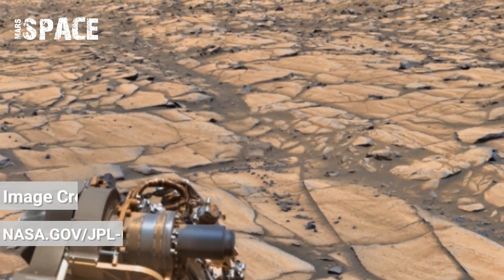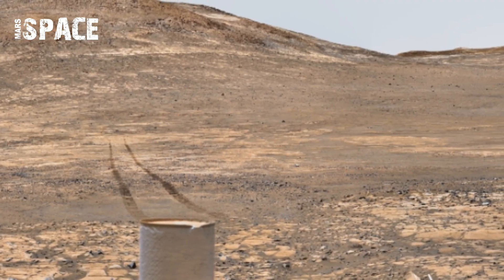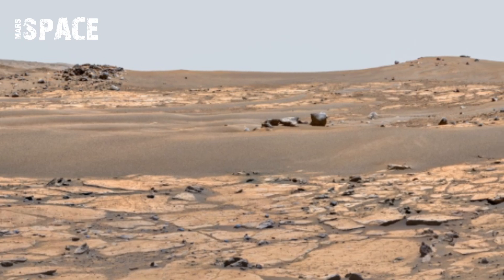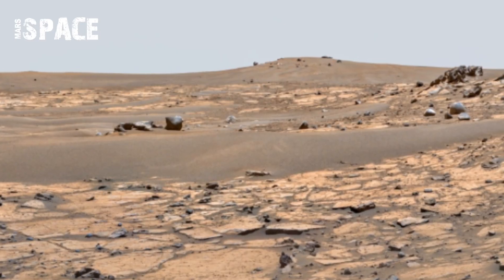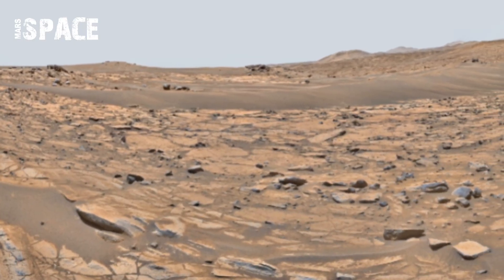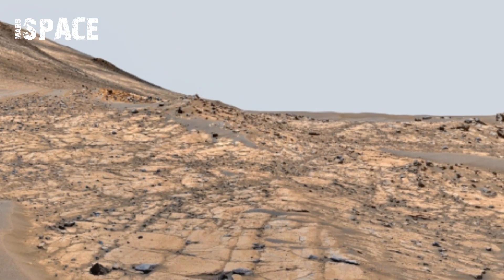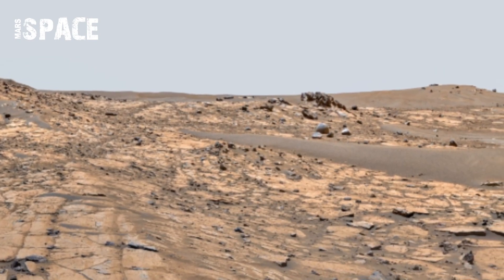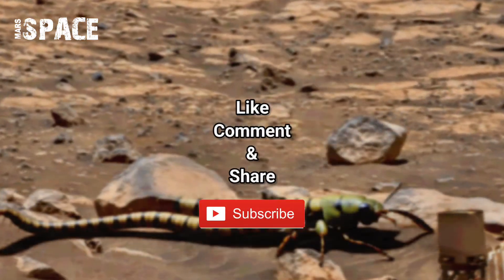NASA's Mars Perseverance Rover Captured Stunning Panoramic Video Footage of Mars In 4k! Mars Footage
Perseverance Rover captured stunning panoramic footage of Mars, showcasing breathtaking views of the Martian surface, rocks, and landscape. NASA’s Perseverance rover is exploring the Red Planet to uncover secrets of ancient life, Martian soil, and unique rock formations. This incredible Mars footage gives us a close look at the panorama of Jezero Crater and the mysterious surface of Mars.

🚀 Watch the latest NASA Mars footage with 4K details of Mars landscape, Perseverance rover mission highlights, and high-resolution images of Mars captured by NASA rover.
🌌 From Martian rocks to stunning panoramic views, this Perseverance rover footage brings the Red Planet closer than ever.

CREDIT: NASA.GOV